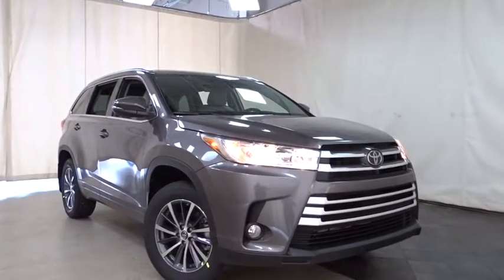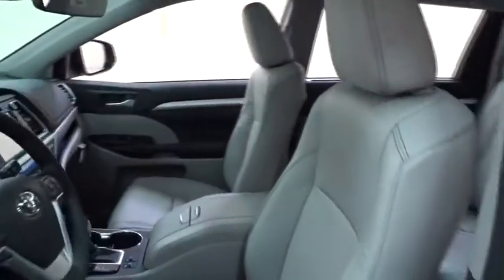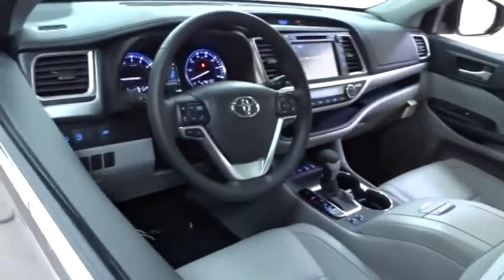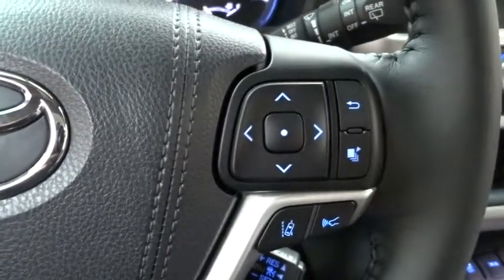2018 Toyota Highlander Des Plaines, Elmhurst, Schaumburg, Chicago, Naperville, IL T51738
Predawn Gray Mica New 2018 Toyota Highlander available in Des Plaines, Illinois at Bredemann Toyota

Bredemann Toyota
1301 W Dempster St